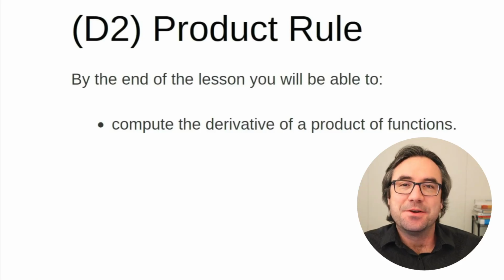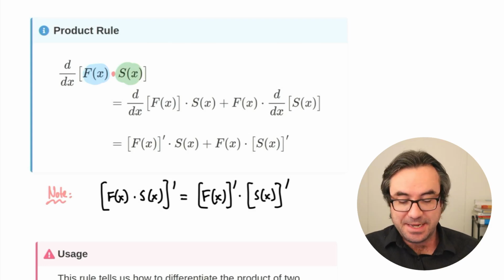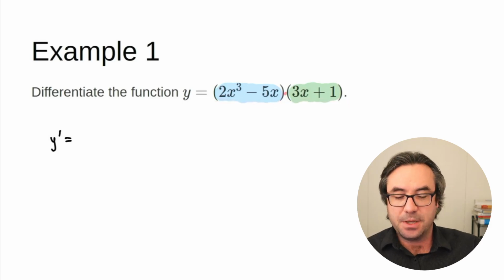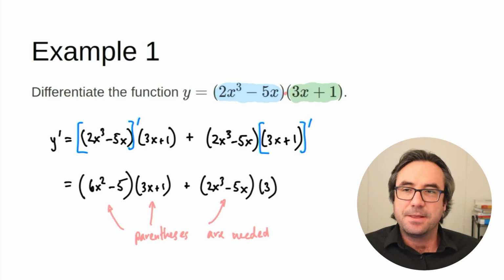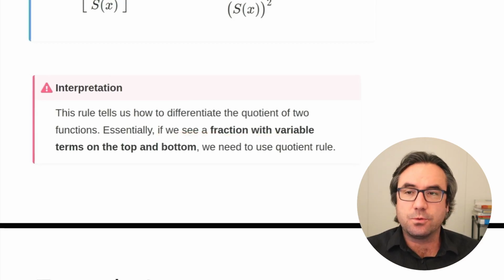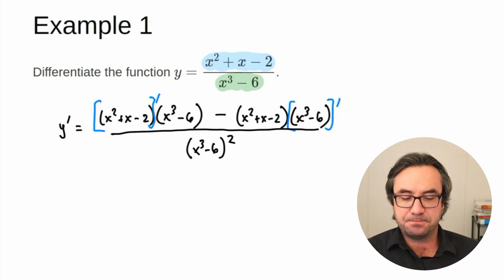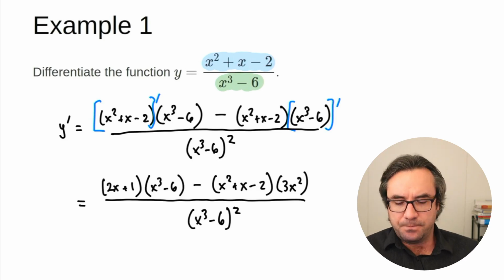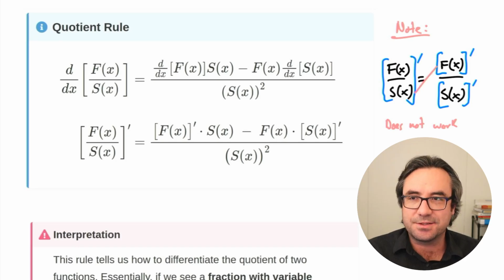MTH 141 Prep - Product and Quotient Rule